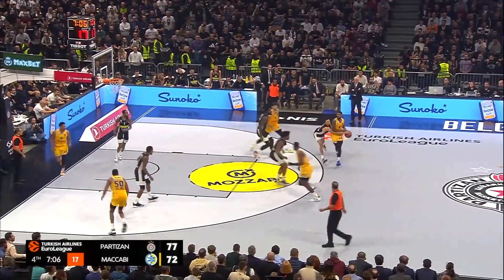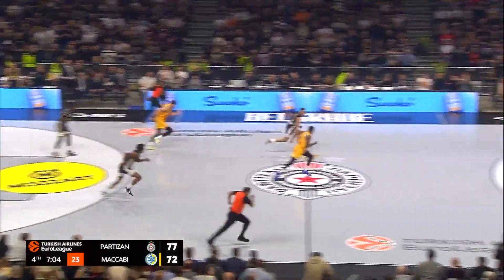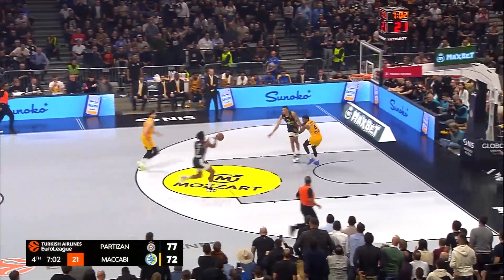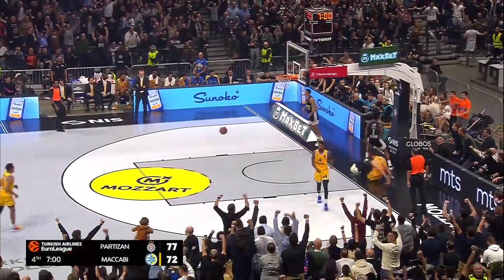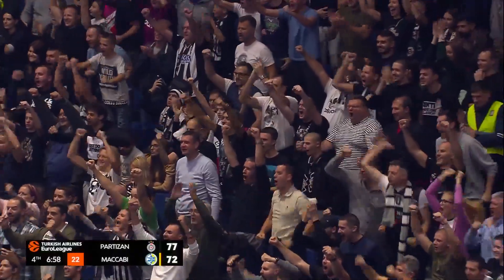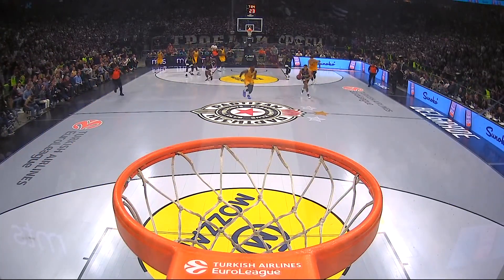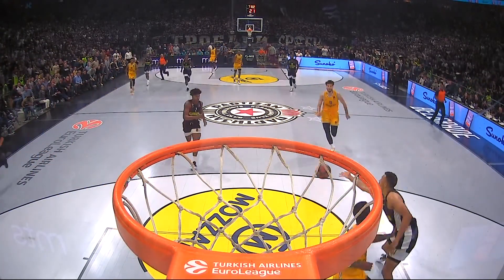Exum led the way for Partizan!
After a relatively restrained start to his Partizan Mozzart Bet Belgrade career, Aussie guard Dante Exum stepped up with a statement performance to inspire his team’s thrilling 96-88 victory over Maccabi Playtika Tel Aviv on Friday night.

He scored 21 points on 7-of-8 field goal shooting plus all 6 free throws, and added 4 rebounds, 5 assists and 2 steals for a joint career-high PIR of 31 in an all-action performance.